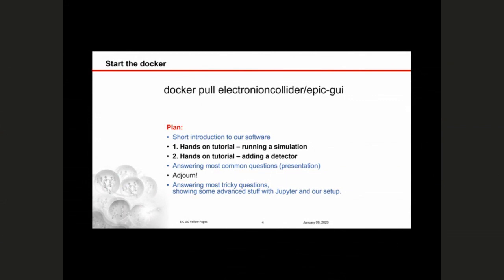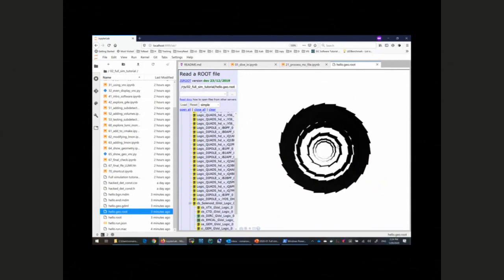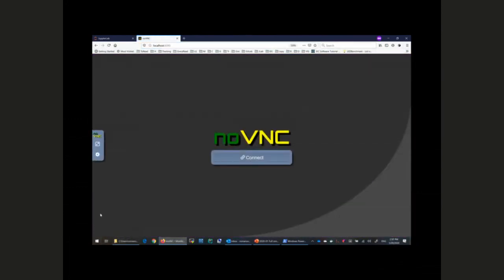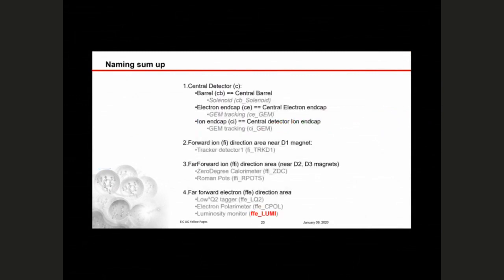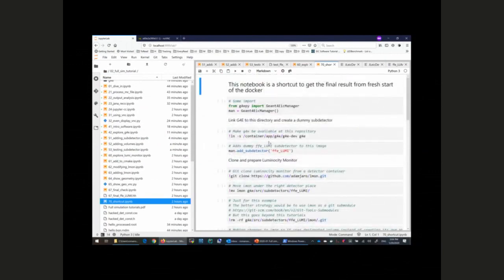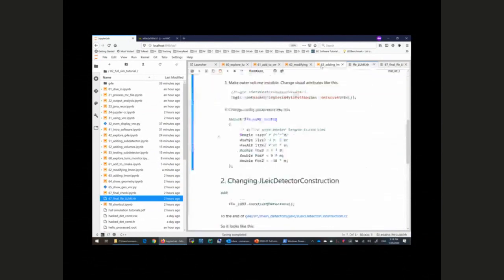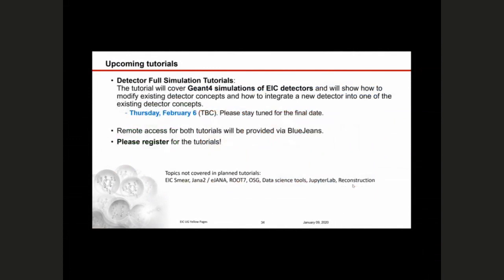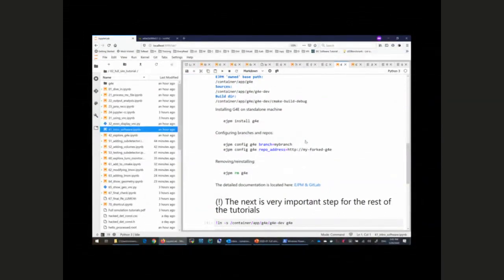EIC Software Tutorial: Detector Full Simulations in g4e (01/29/2020)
Dmitry Romanov (JLAB) introduces the Geant4-based simulation tool g4e (Geant4 for EIC) and shows how to modify existing detector concepts and how to integrate a new sub-detector into one of the existing detector concepts. The slides are available on the Indico More information about EIC Software can be found on the website of the EIC User Group